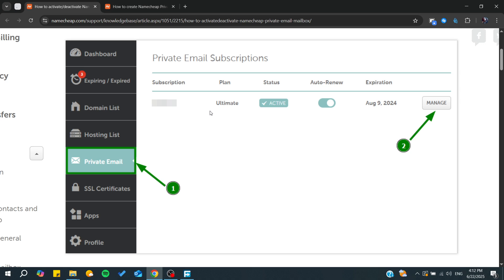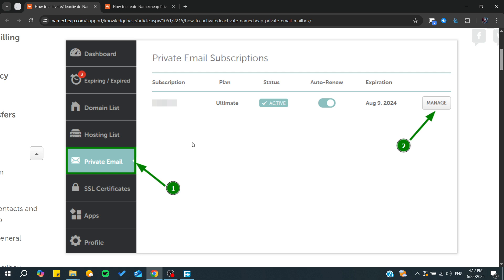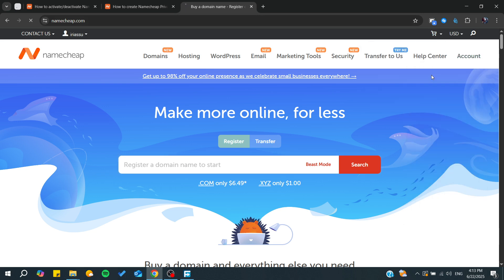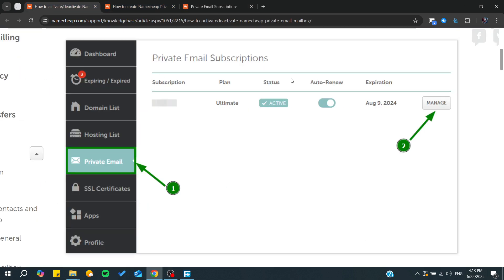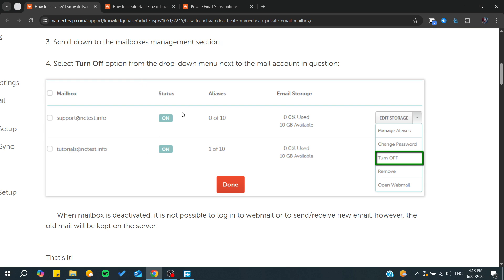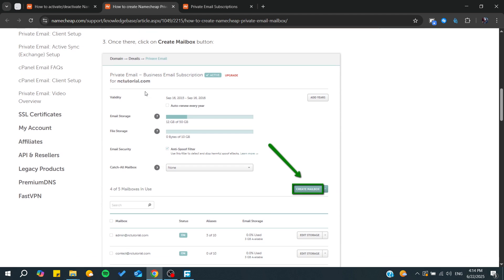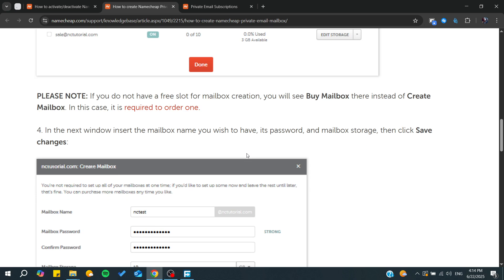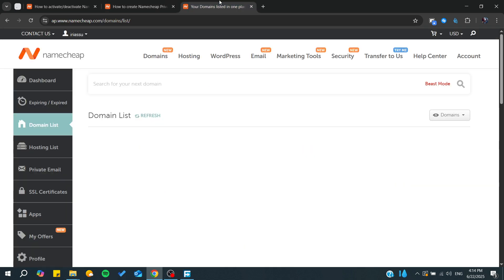How To Fix Namecheap Private Email Not Receiving Messages In Namecheap 2025! Tutorial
Today we talk about fix namecheap private email not receiving messages in namecheap,namecheap,namecheap email,email marketing,namecheap private email